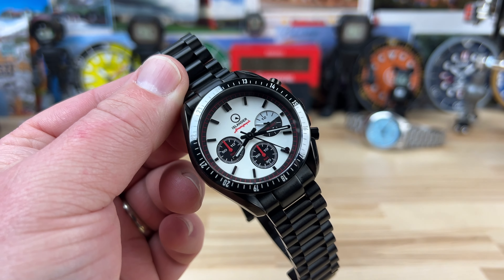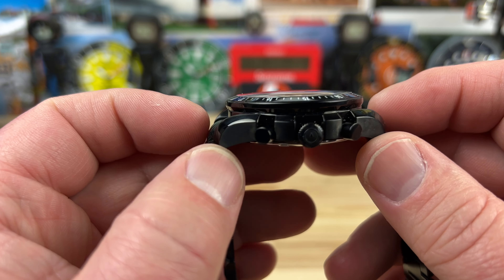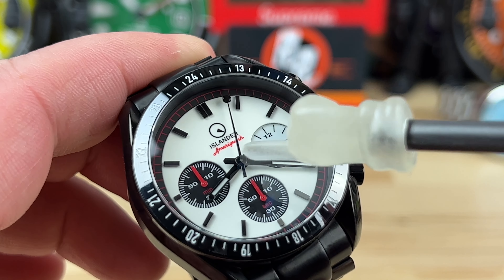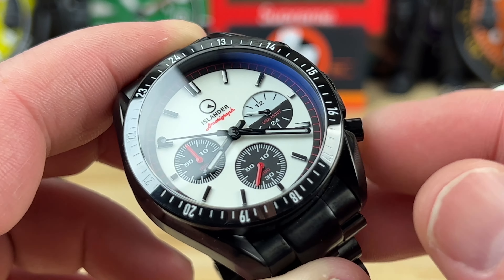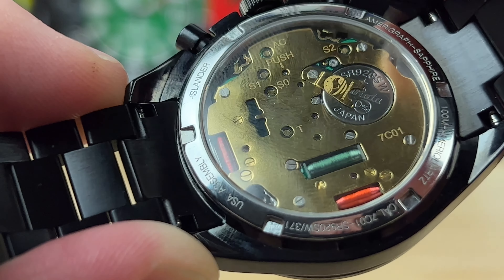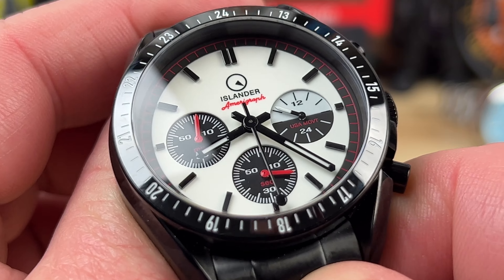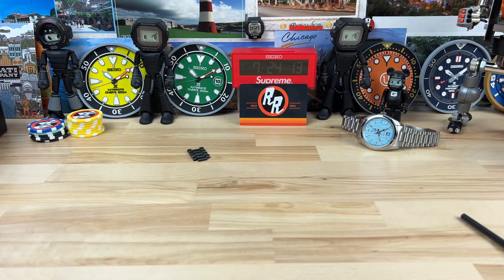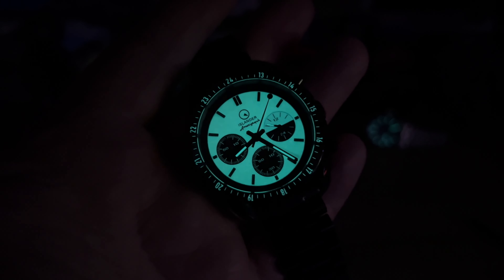Islander Amerigraph ISL-202 Full Lume Dial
Width. 41.5mm
Lug to lug. 46.8mm
Thickness. 14.2mm
Lug opening. 20mm
Crown. 6.4mm

Wrist size. 7-1/4”